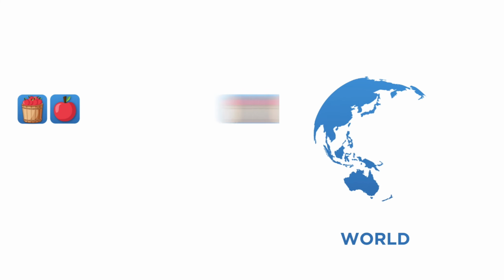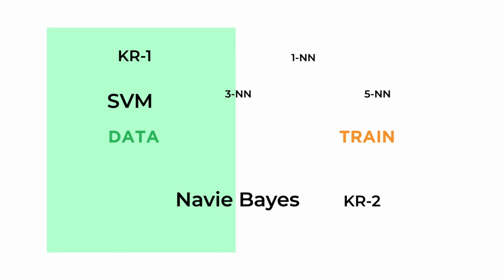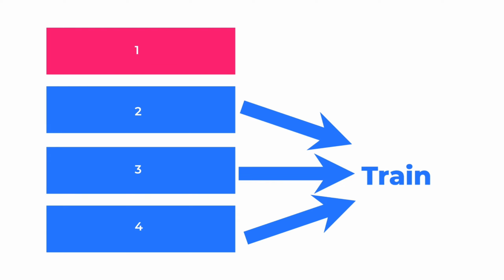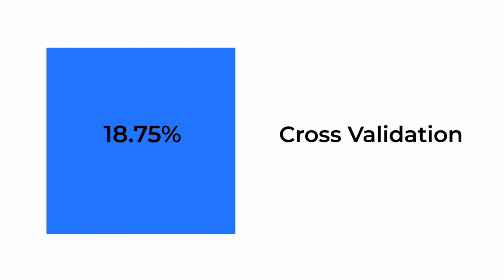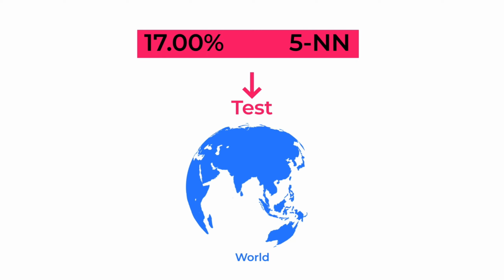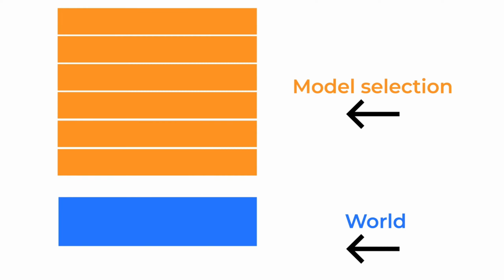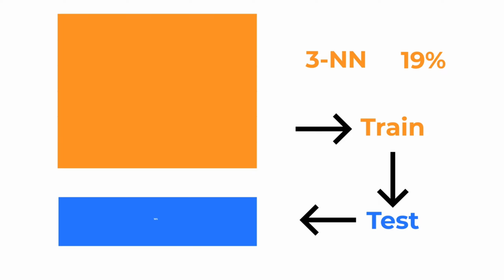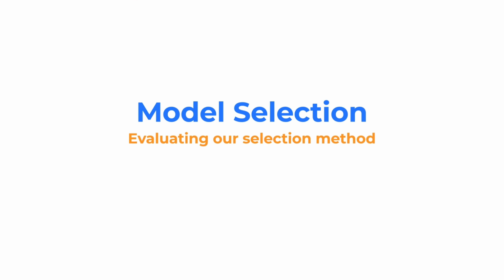Machine Learning Model Selection Process [Cross-Validation]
In this video lecture we will describe the Cross-Validation process of selecting a model for machine learning projects.  Cross-validation is a technique for evaluating ML models by training several ML models on subsets of the available input data and evaluating them on the complementary subset of the data. Use cross-validation to detect overfitting, ie, failing to generalize a pattern.

This is a high - level introduction to cross-validation for beginners will be creating more video about this in future.